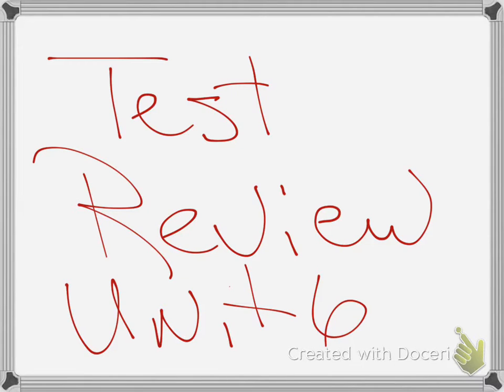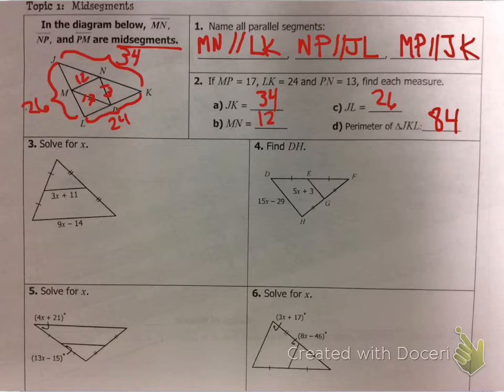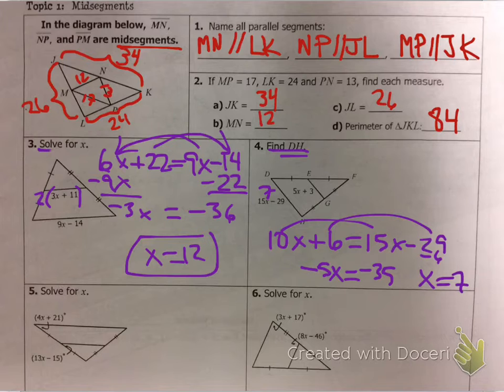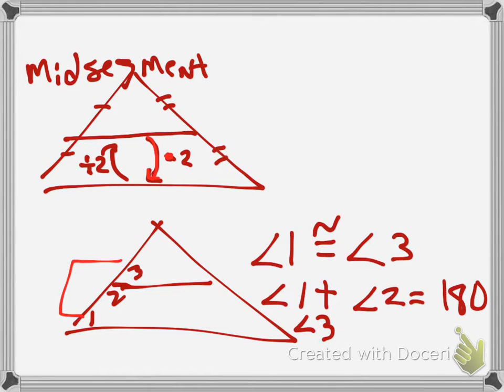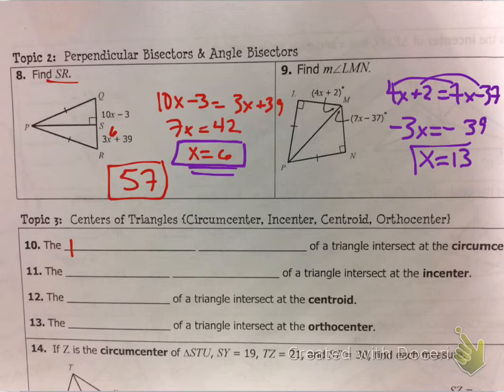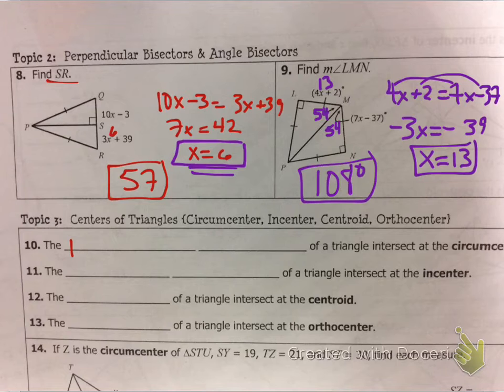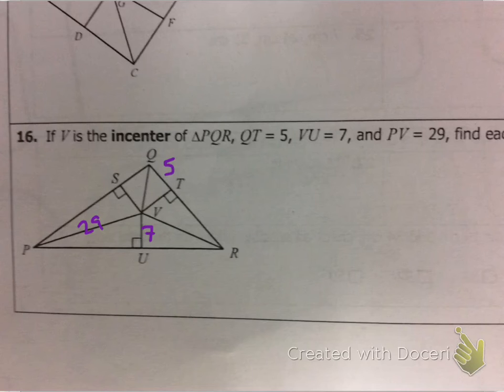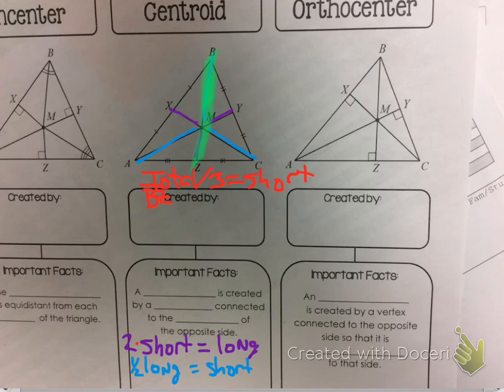unit 6 test review